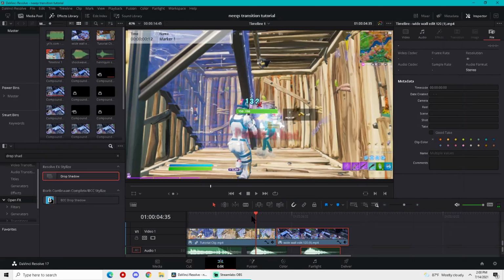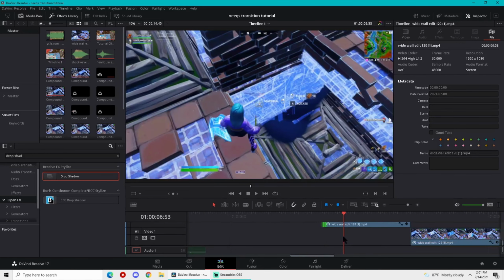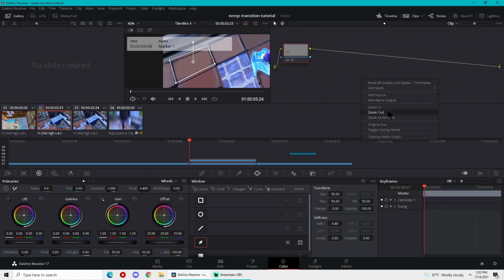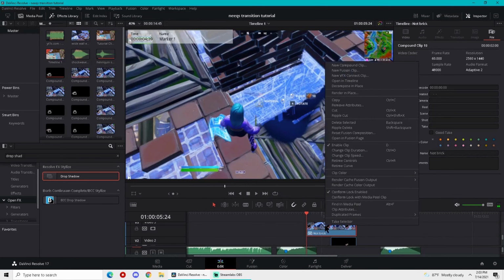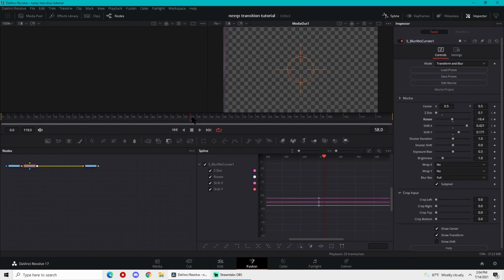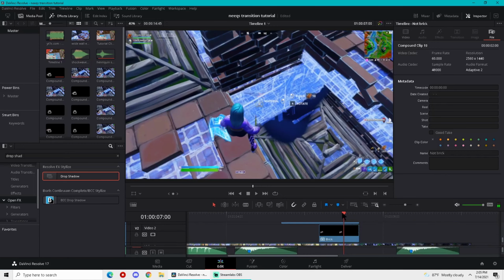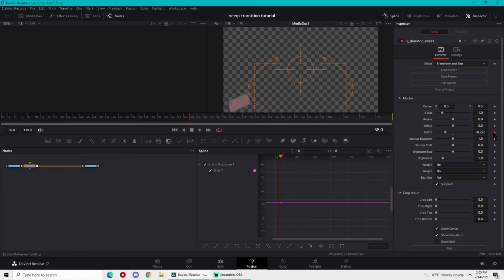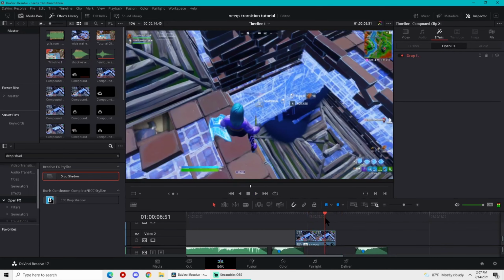How To Make This *INSANE* Mask Transition on Davinci Resolve | (Edit like Ulitote, Bjornvfx, Neeqs)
tmotty
Numby editing
Editing like nnumbyhow to get neon wings
how to get neon monsterface
Glow animations
how to add wings and monsterface
how to use wings and monsterface premiere pro
how to use wings and monsterface vegas pro
neon overlays fortnite
neon overlays Sony Vegas
tmotty
How to edit on After Effects
Best Editing Pack
Premiere Pro
Wave VFX
Editing Pack
LMGK
Tmotty
Clerke
Numbyite settings for ps4,